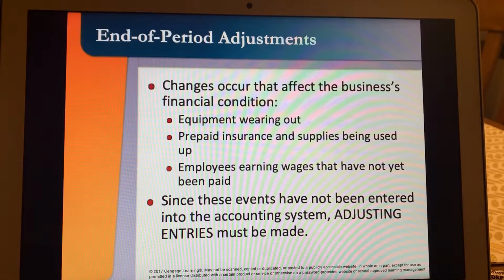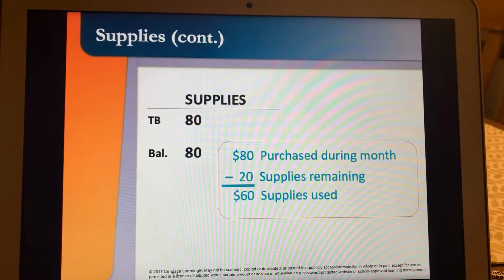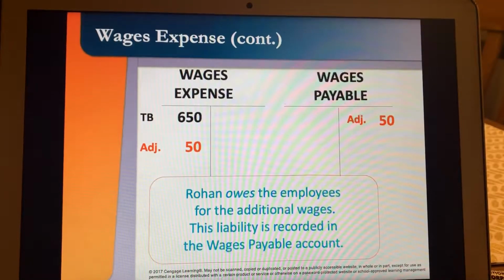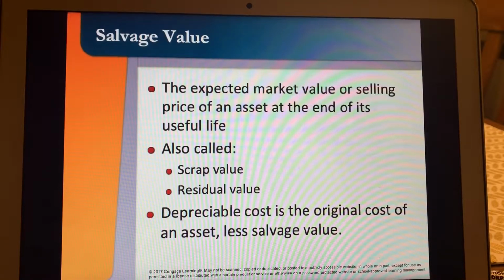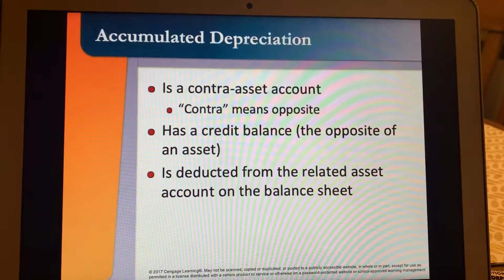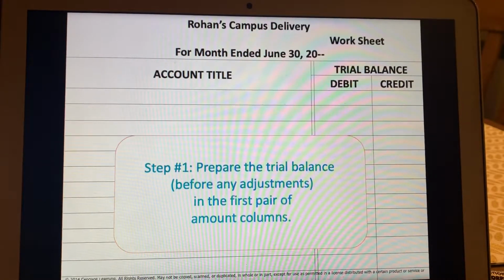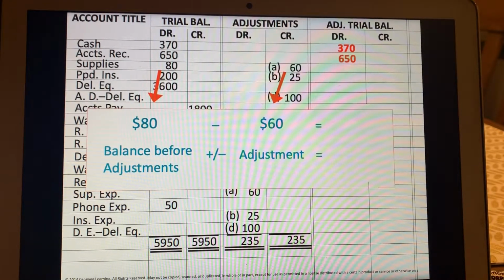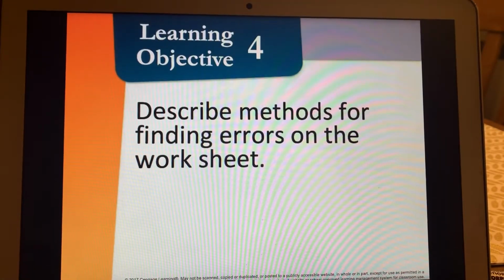ACC 100 Ch 5 Video Lecture 1